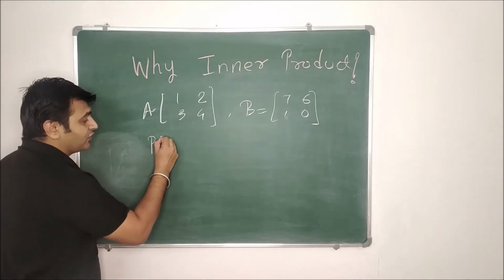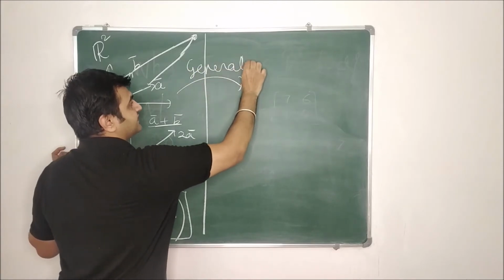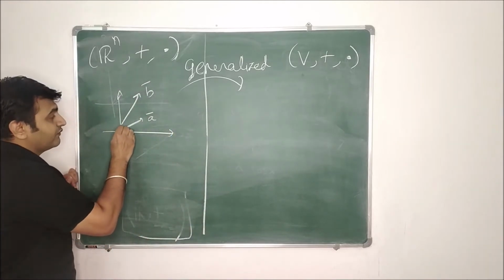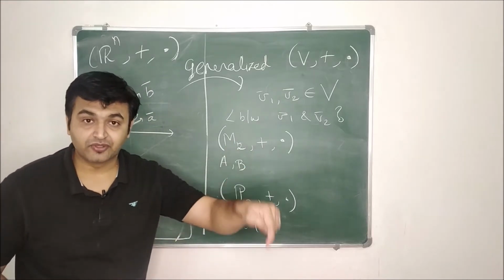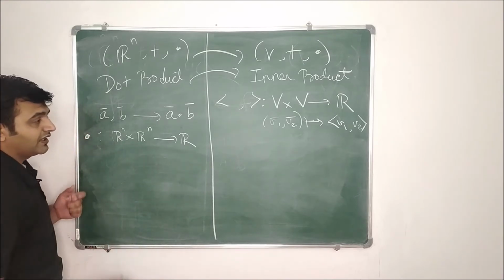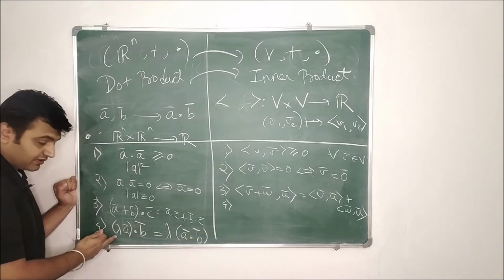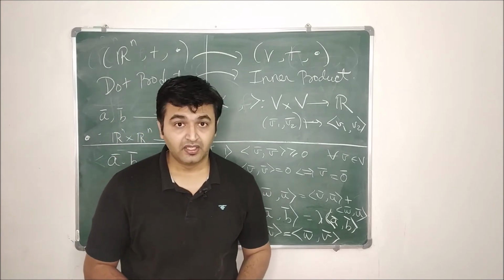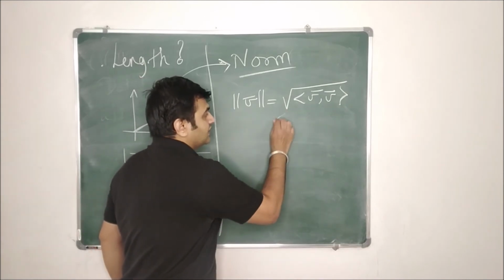Why do we need Inner Product? Motivation to study this topic!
Inner product space plays a very crucial role in linear algbera. It also plays an important role in functional analysis where Hilbert invented the notion of Hilbrert spaces.

Whenever we need to find angle between vectors or length of an vector in arbitrary vector spaces then we need the notion of Inner product otherwise we cant find them. Inner product is nothing but a generalization of dot product of vectors. Inner product is a function from VxV to real numbers ( in general, any field) which satisfies 5 properties: Linearity, symmetricity, scalar property, positivity.